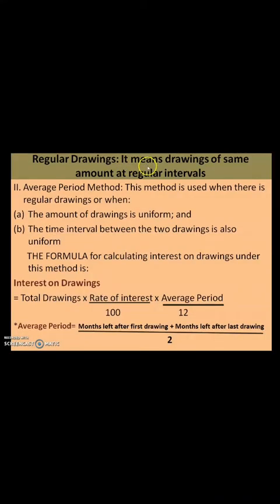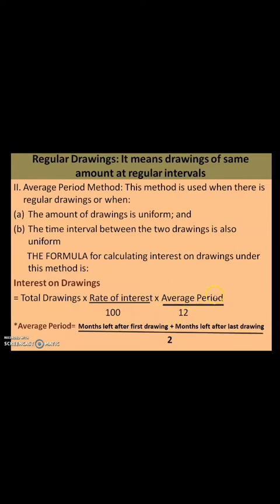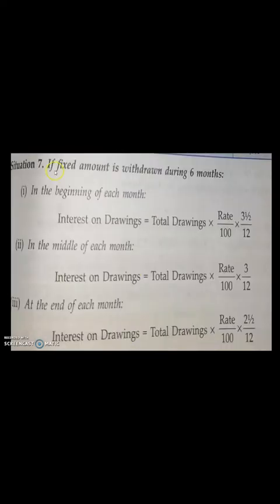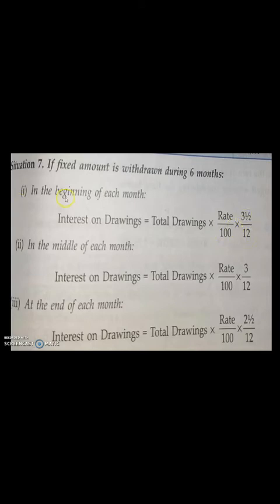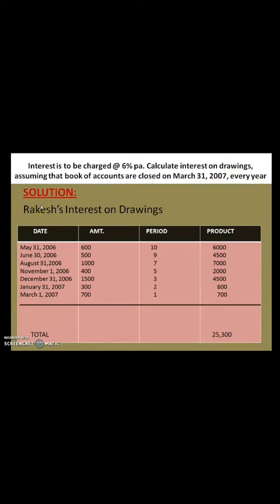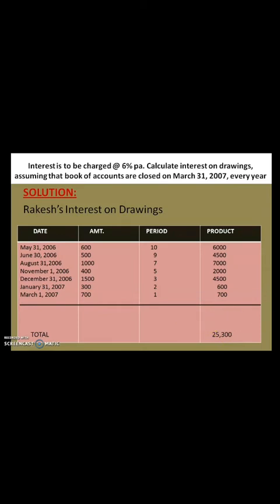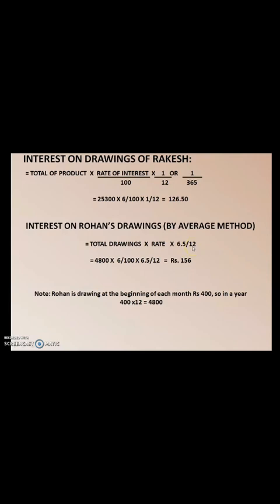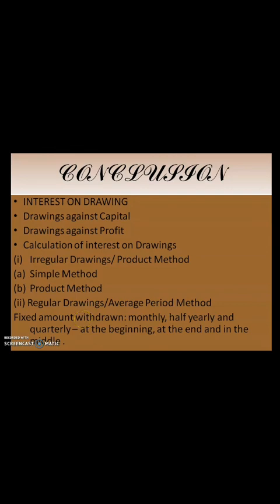LECTURE VIDEO: Interest on Drawing